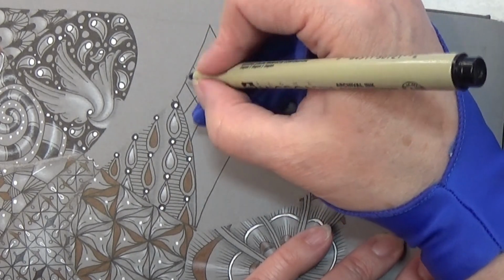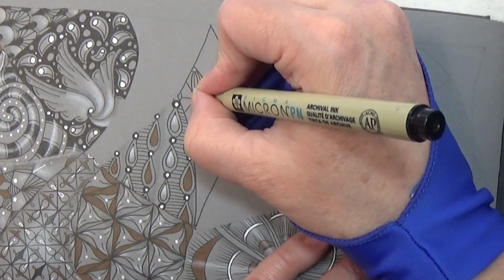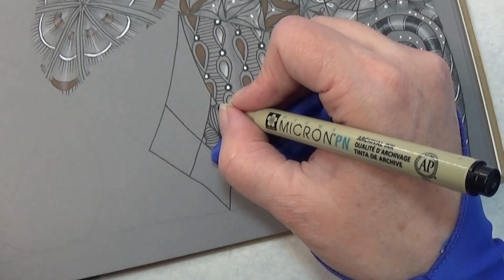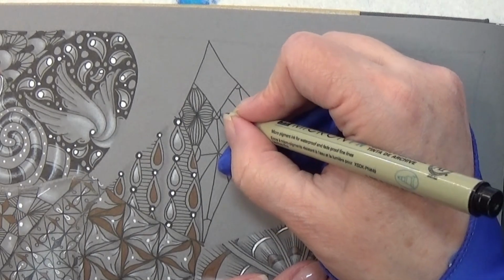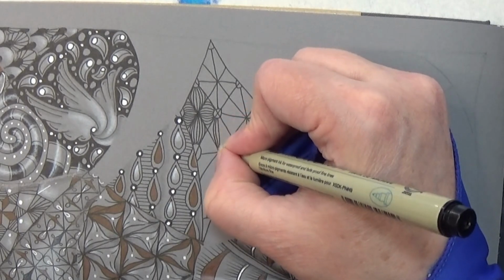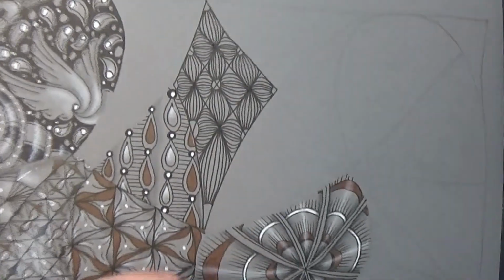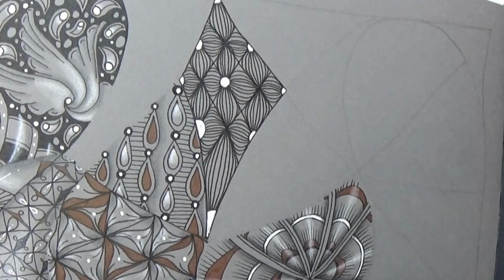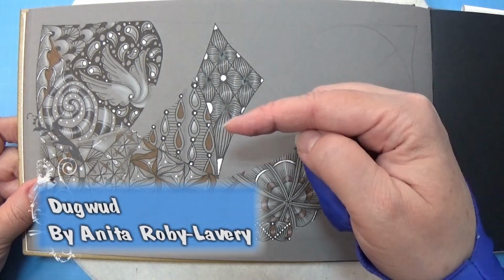How To Draw - Dugwud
Today it will be Dugwud by Anita Roby-Lavery

Materials you need:
Black Micron PN (or 01)
Light Brown Micron Brush
White gelly roll 08
White charcoal pencil
Pencil HB
Tortillions

Find me on the Zentangle app: DKdaniCZT36